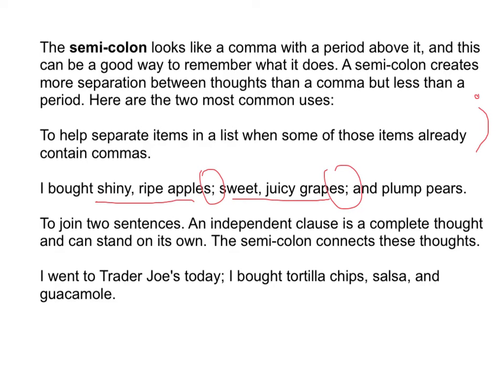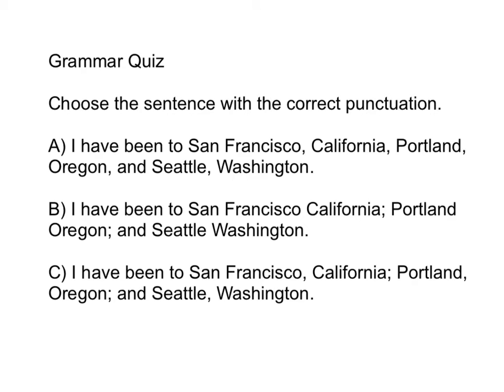Colons vs. Semi-Colons